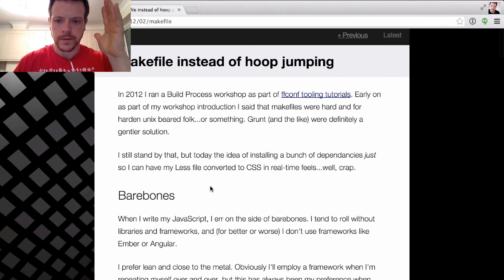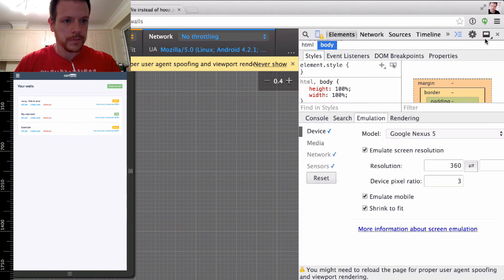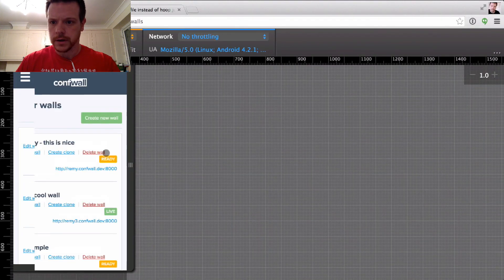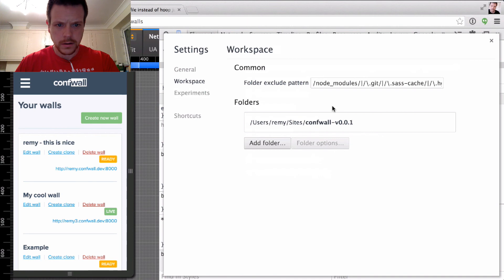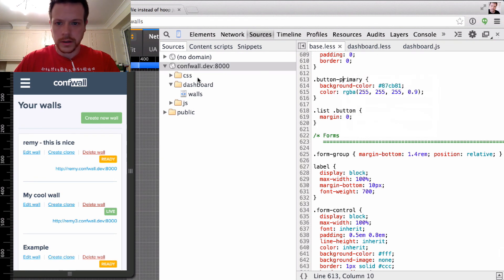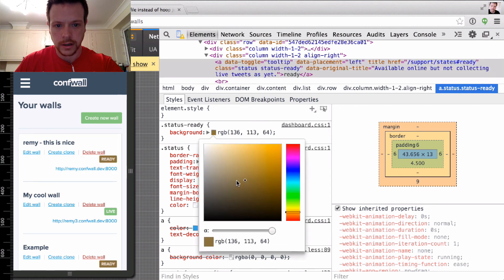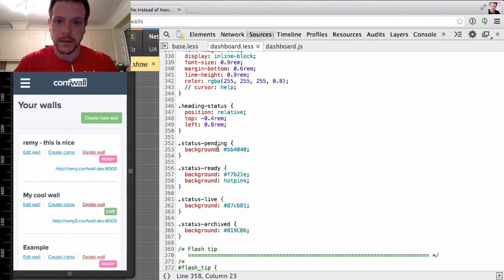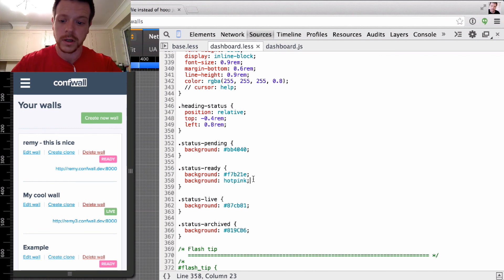Less compiled + devtools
A quick example of my workflow with compiled CSS, being watched via nodemon + make and editing directly in devtools and changes picked up in near real-time.